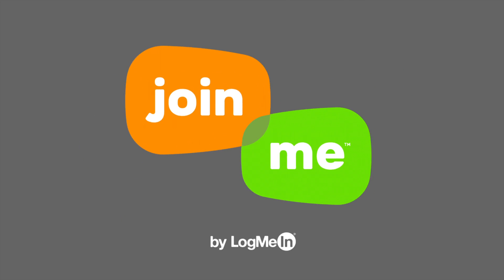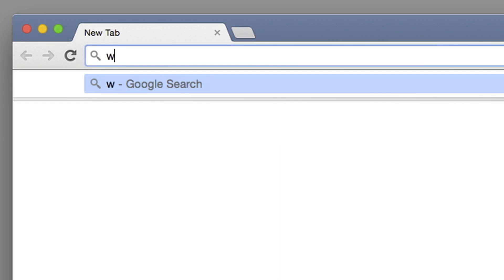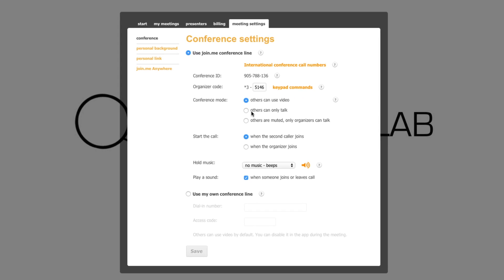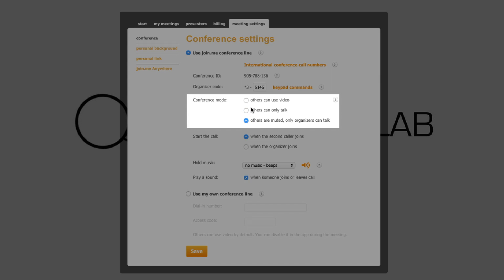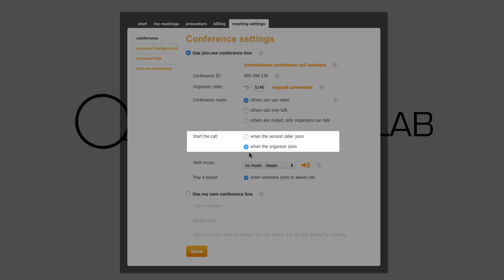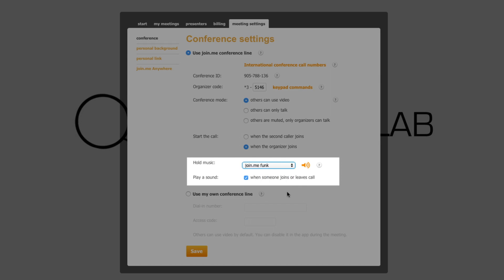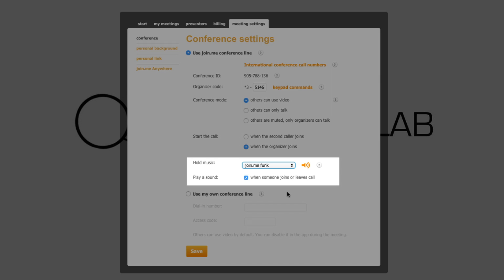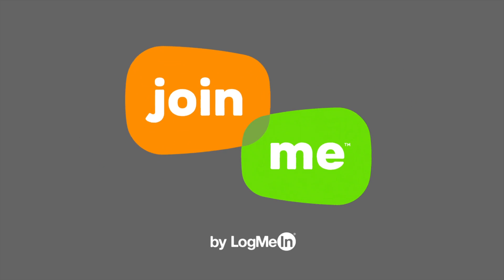User Tips: Awesome Audio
Learn about the enhanced audio features for join.me PRO and ENTERPRISE, including conference mode, hold music, and sound options.